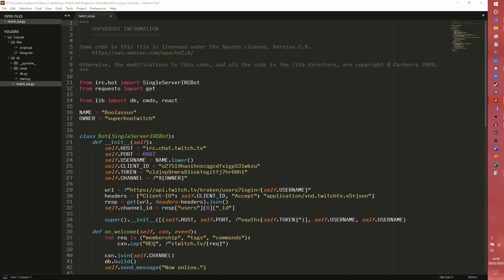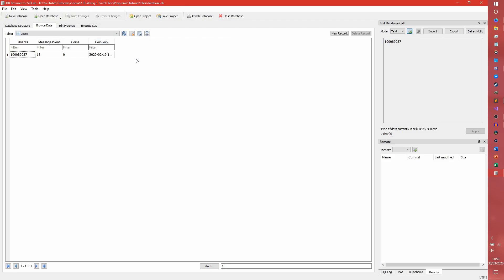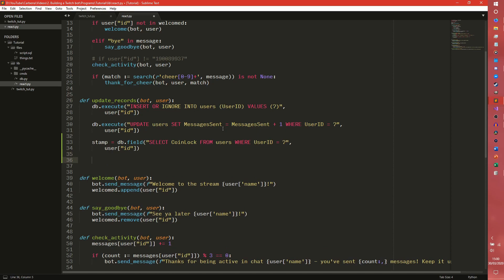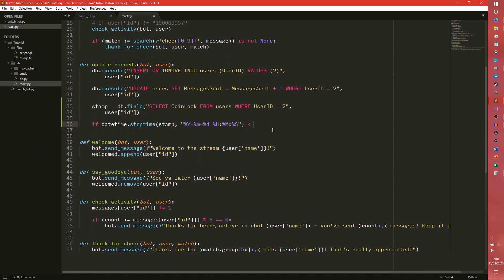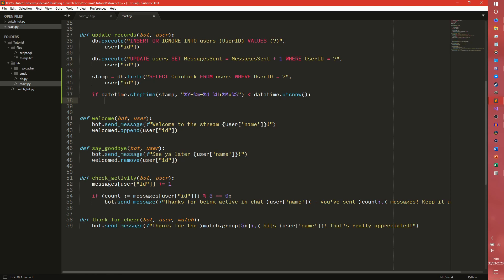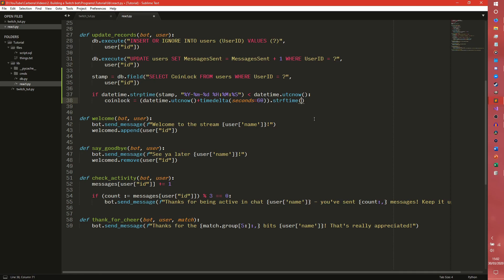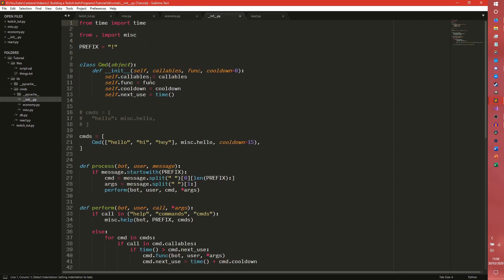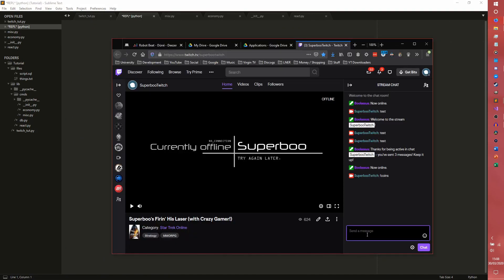Adding an economy - How to build a Twitch bot in Python - Part 7